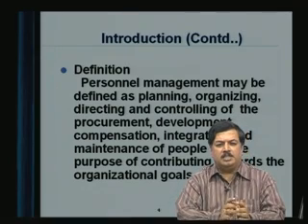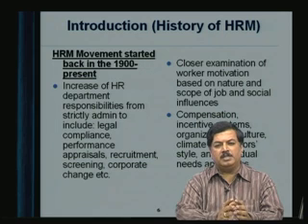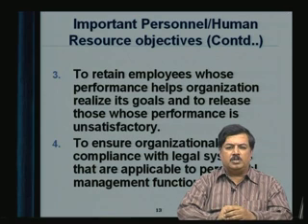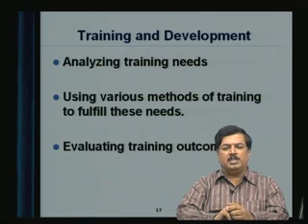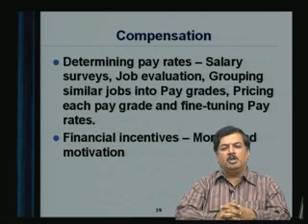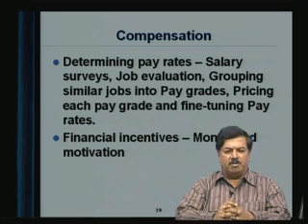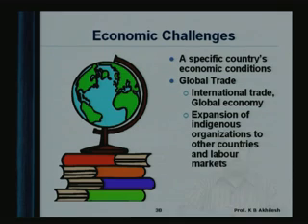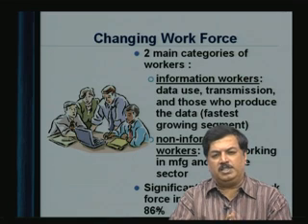Lecture - 18 Functions of Personnel Management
Lecture series on Concept of Management and Evolution of Management thought by Prof. K.B Akhilesh,Dept. of Management studies, IISc Bangalore.